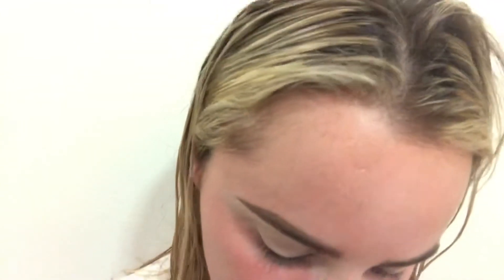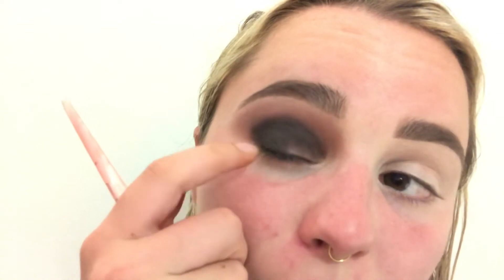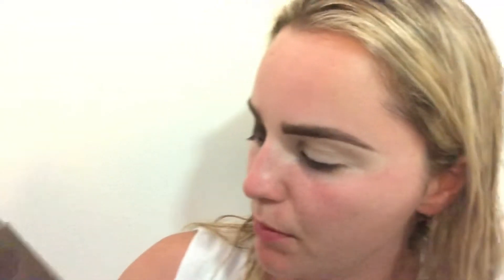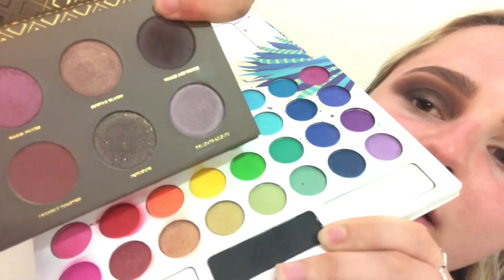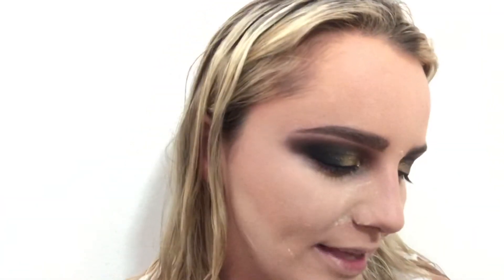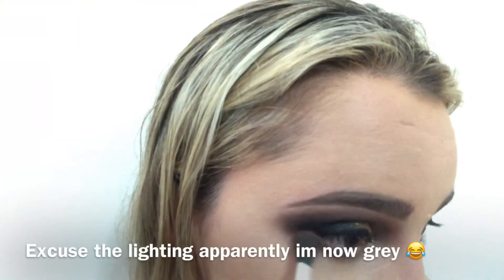CHRISTMAS SMOKEY EYE MAKEUP TUTORIAL USING THE ZOEVA COCOA BLEND PALETTE🎄💃🏼😍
Hey Everyone!

My take on a smokey eye with a hint of christmas vibes 🎄💃🏼💃🏼

Hollie 💕